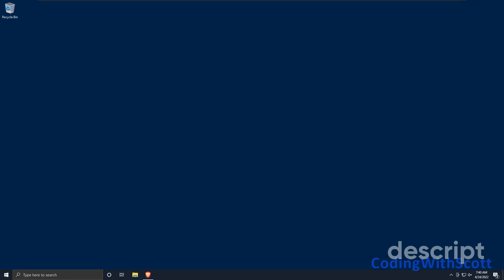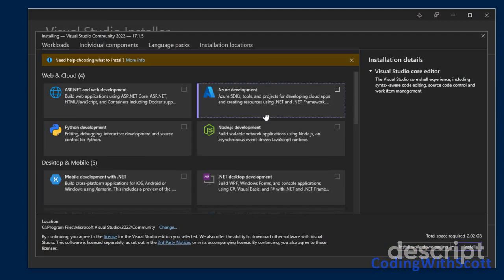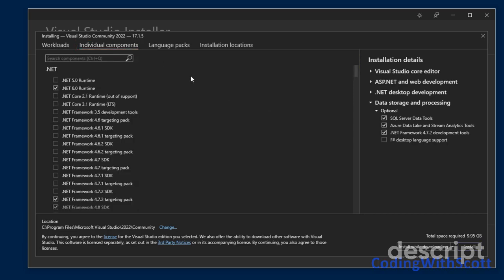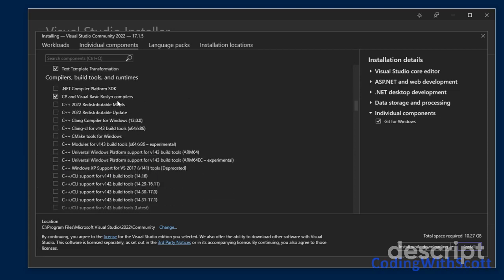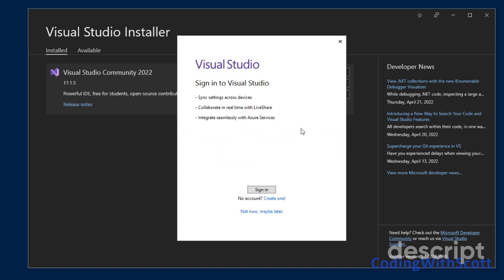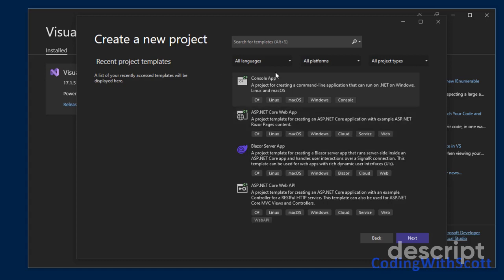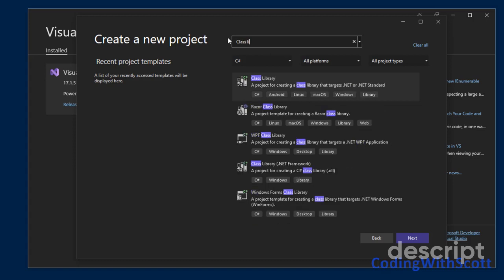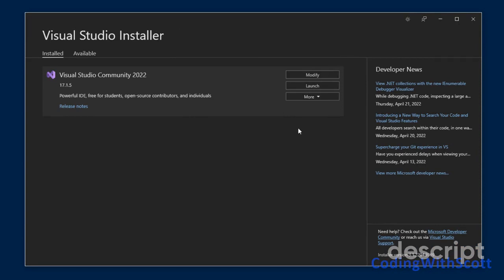Lesson 01.1 - Install Visual Studio Community Edition 2022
How to install Visual Studio Community Edition 2022, for the lessons